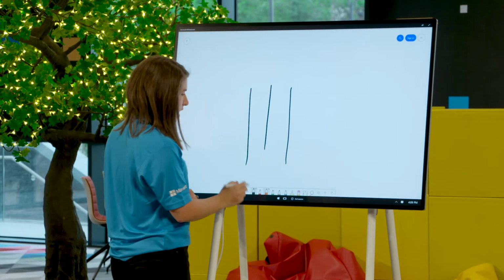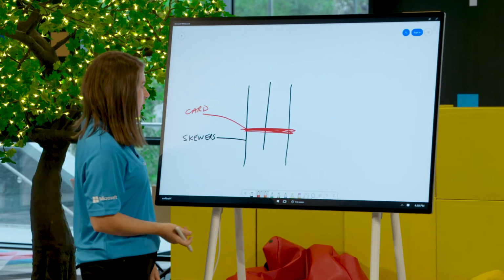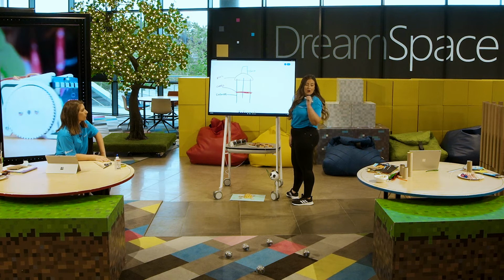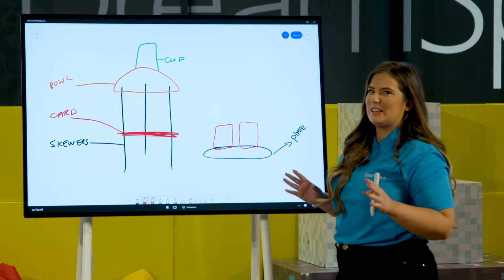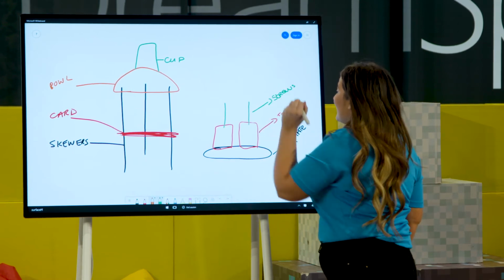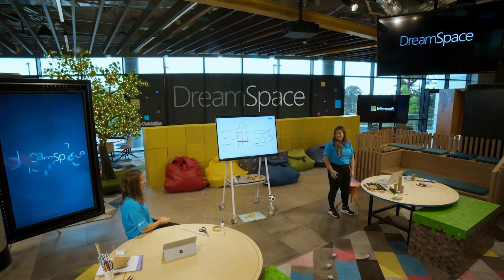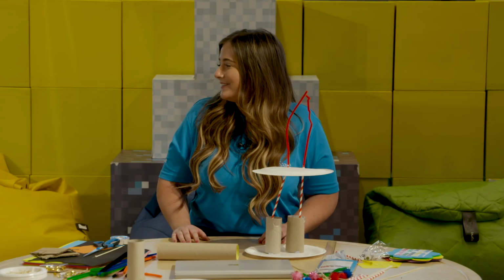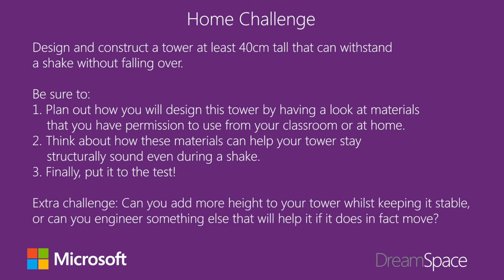DreamSpace TV - Episode 5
Join the team to take on the tower challenge in our final maker challenge before we begin to code.